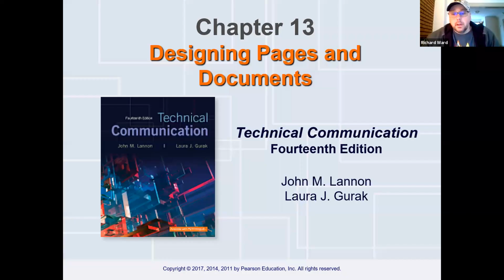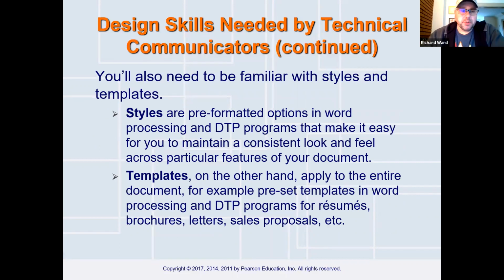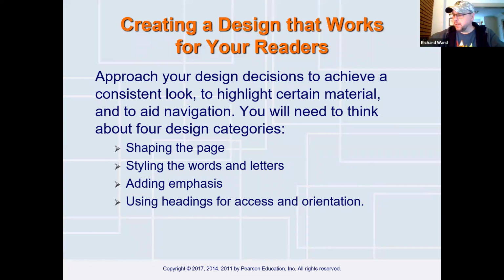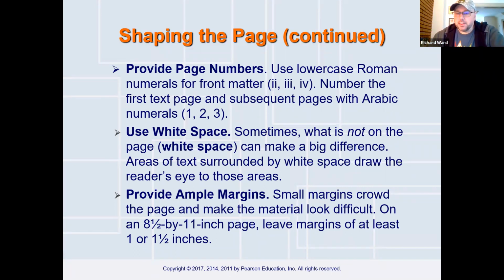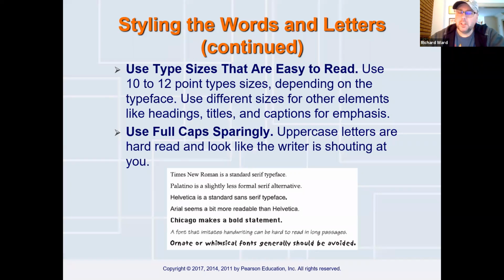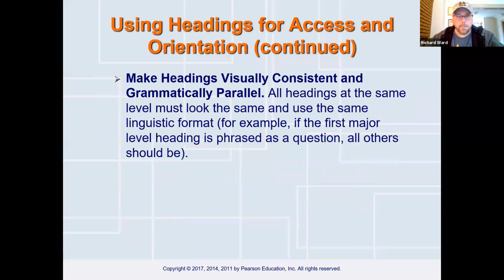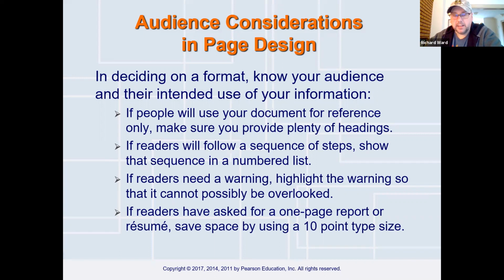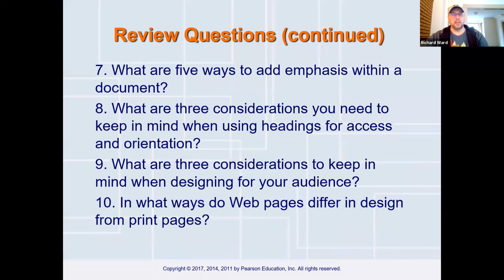Designing Pages and Documents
This video discusses designing pages and documents for science and technical communication.